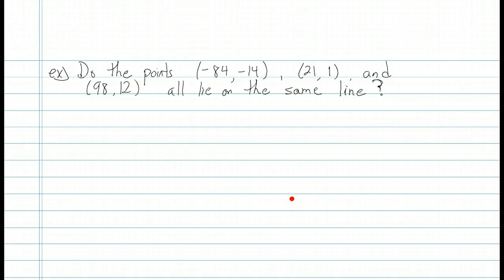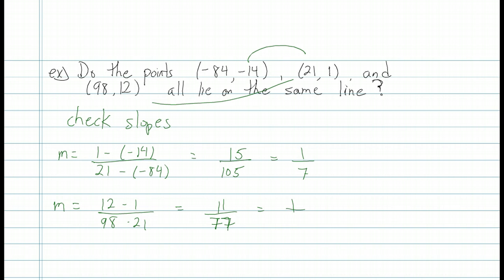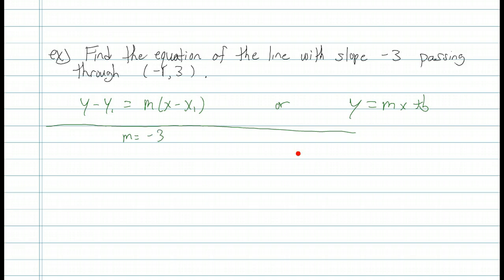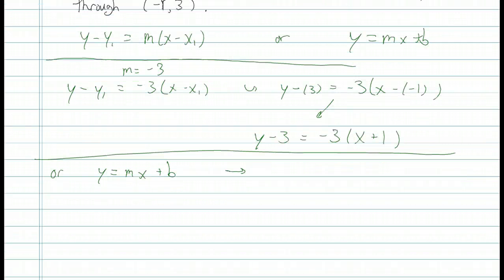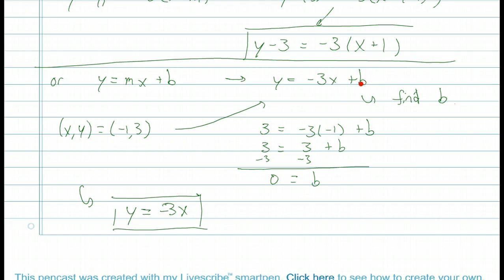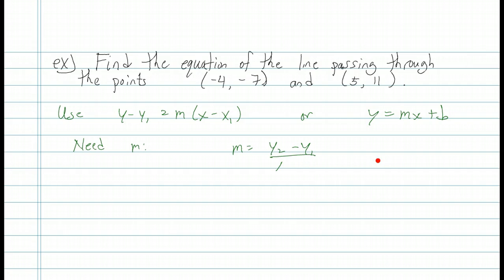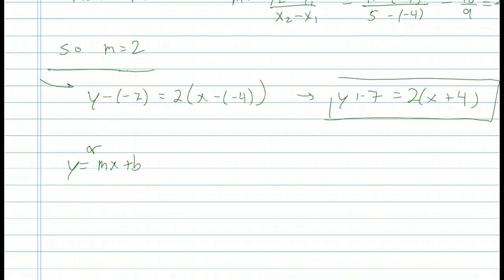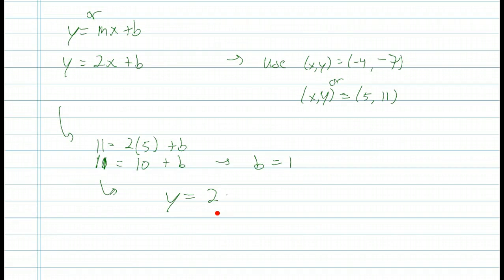MT125 Slope and Lines Examples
In this video I solve a few examples dealing with slope and lines.